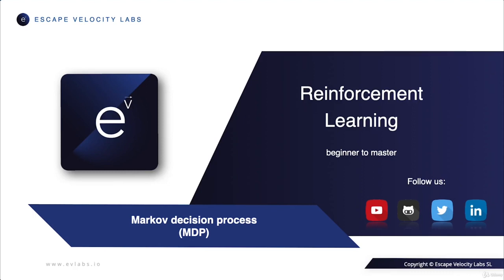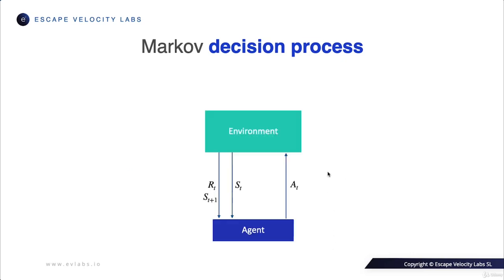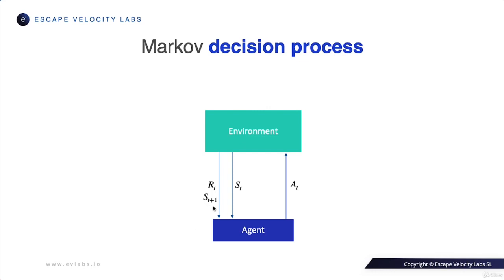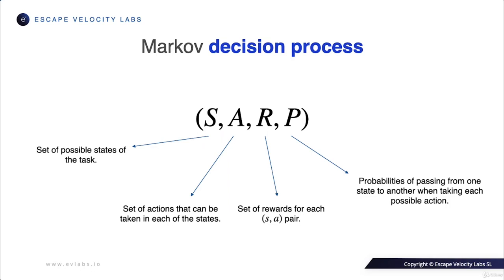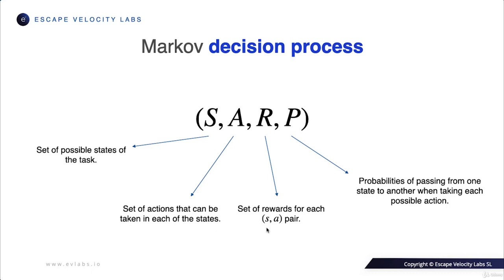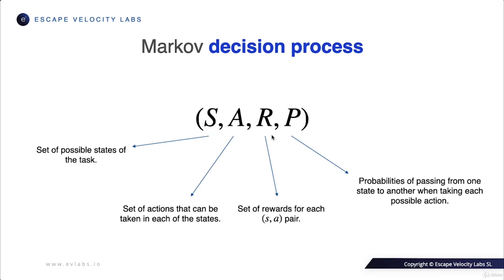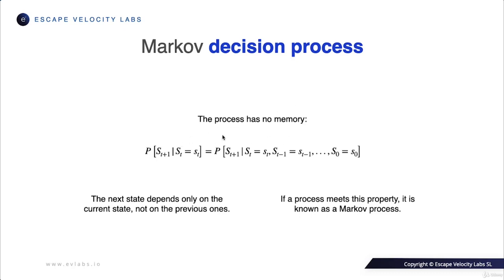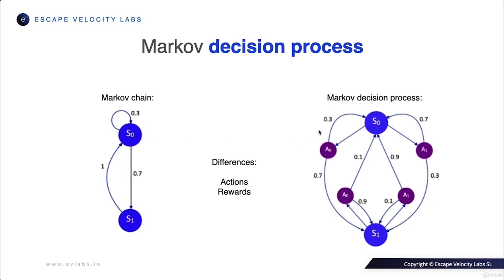Reinforcement learning: The Markov decision process MDP